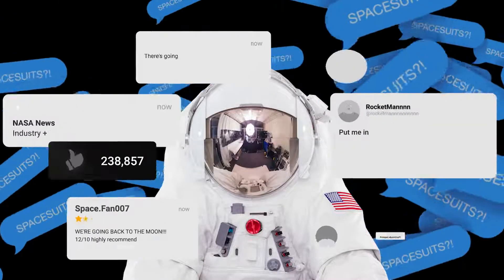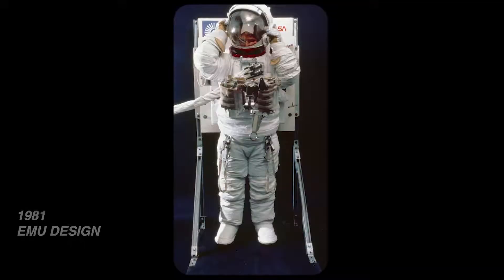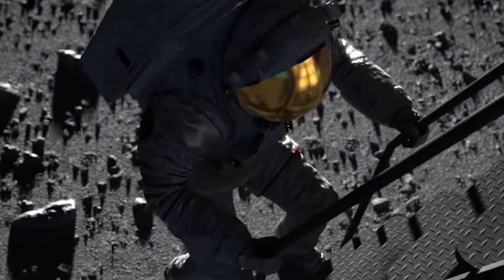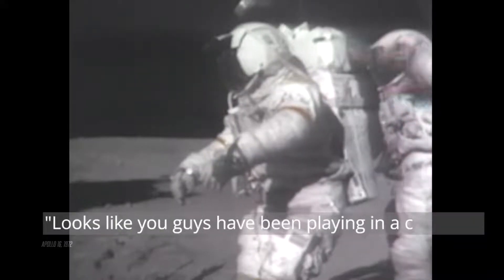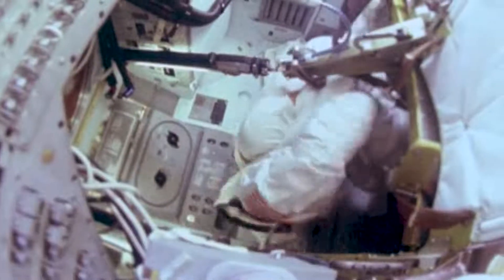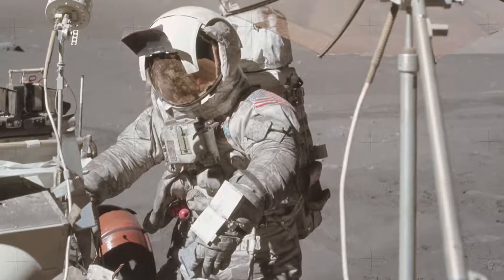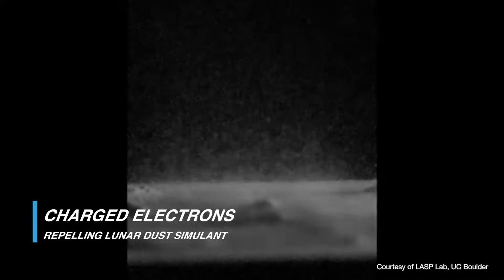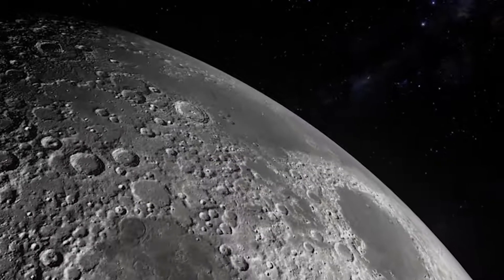Spacesuits for Artemis: Moon Dust and Mobility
Exploration is dirty work! Advanced spacesuits will protect the first woman and person of color on the Moon from the harsh lunar environment. Lunar soil isn’t simple dust like what we have on Earth; it is irregular, sharp, and fine and it creates challenges for spacesuit engineers. Find out how NASA research and development are shaping spacesuits for the Artemis generation.

Credit: NASA